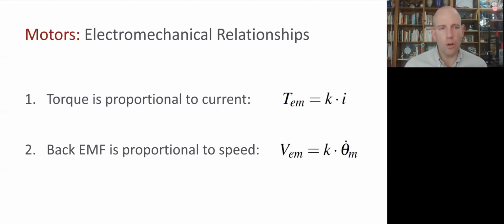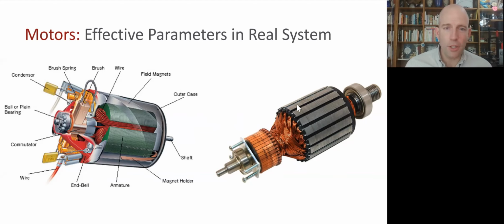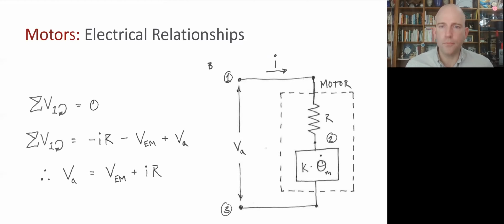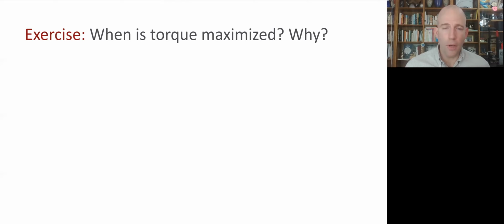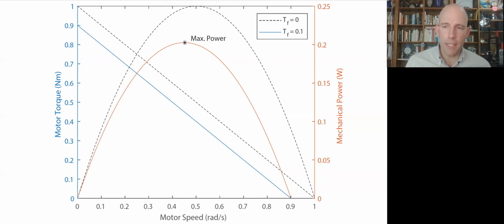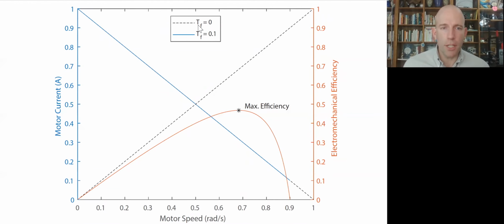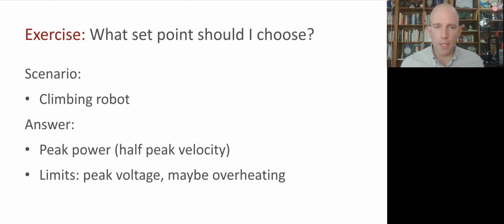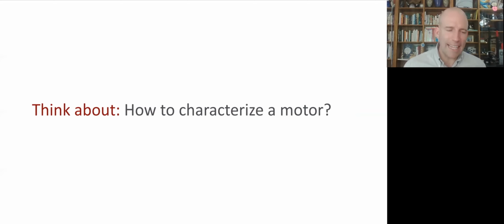Mechanical Systems Design, Video: Electric Motors